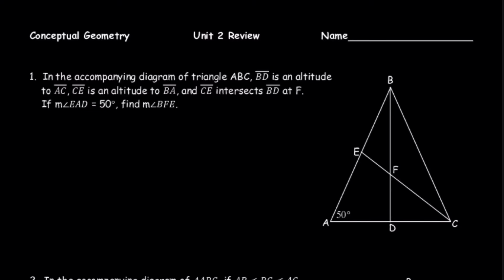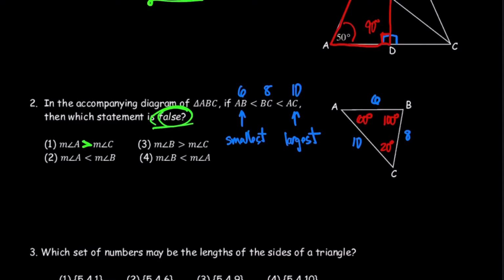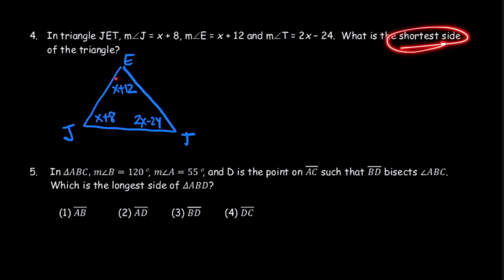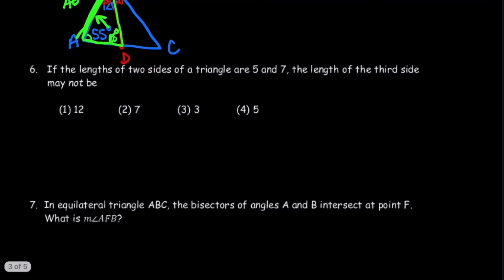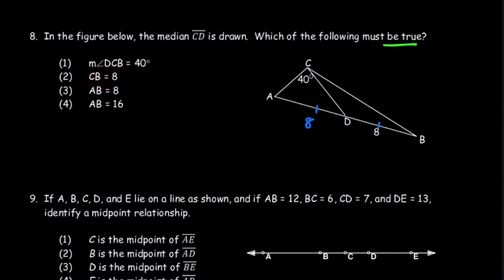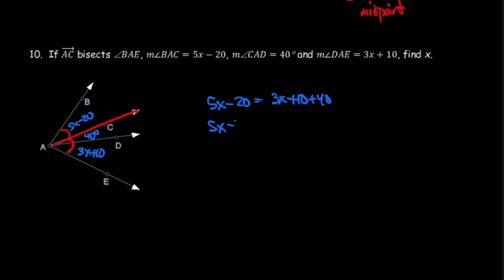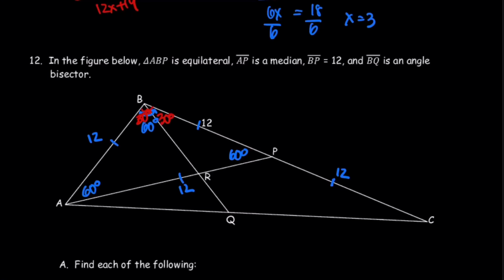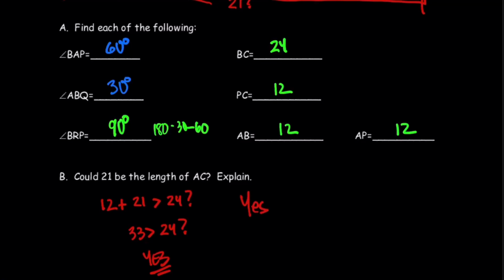Conceptual Geo Unit 2 Review